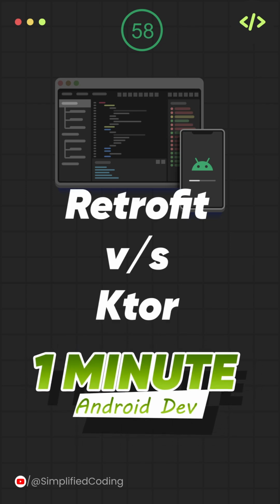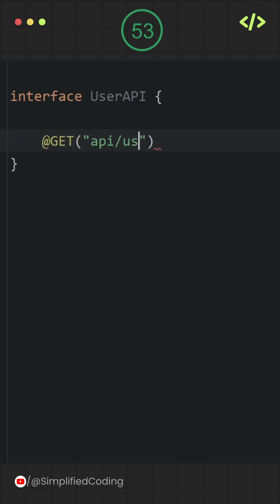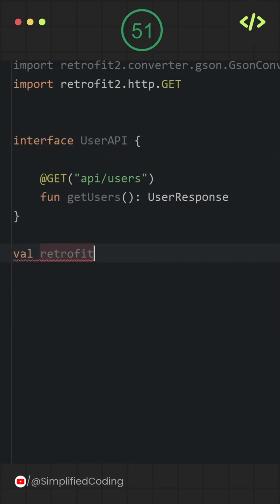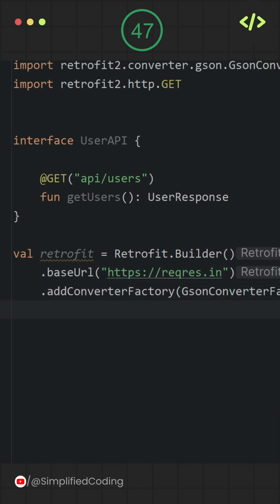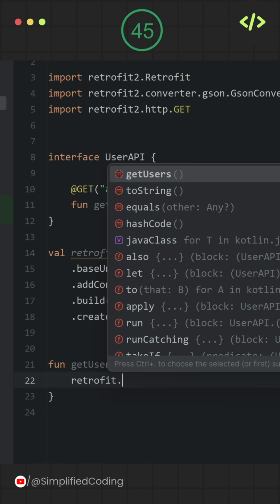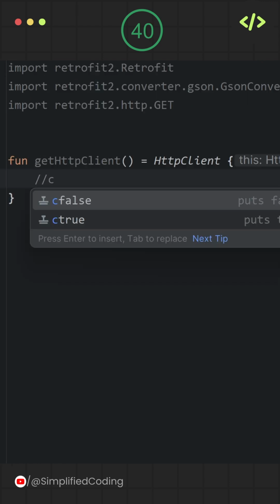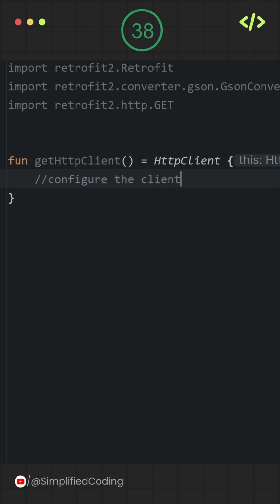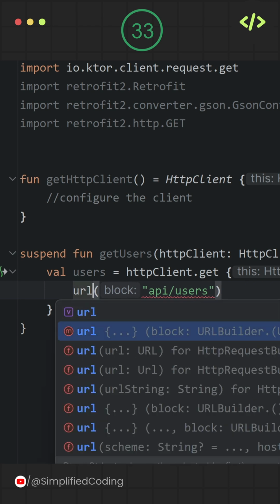Retrofit vs Ktor: Decoding the Kotlin Networking Dilemma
Check an in-depth blog post about using Ktor Client in your Android Project

Dive into the Kotlin coding arena with our latest short, as we unravel the epic clash between Retrofit and Ktor! 🚀 Whether you're a seasoned developer or diving into Kotlin for the first time, choosing the right networking framework is crucial. Retrofit's classic interface-driven approach goes head-to-head with Ktor's sleek configuration simplicity. Discover the nuances, weigh the pros and cons, and make an informed decision for your next project. 🤔💡